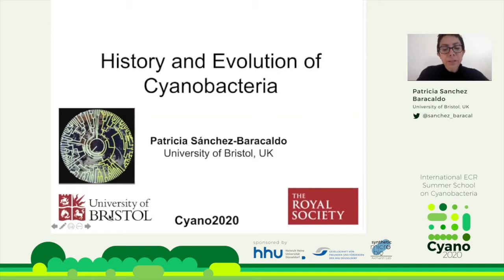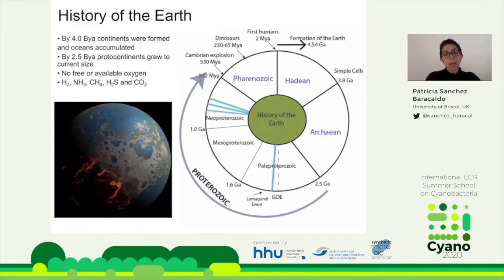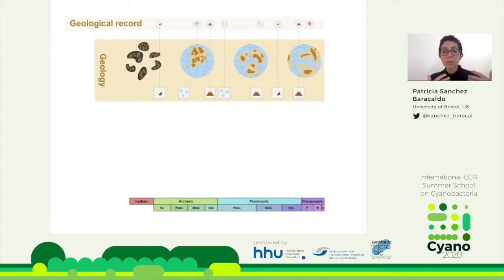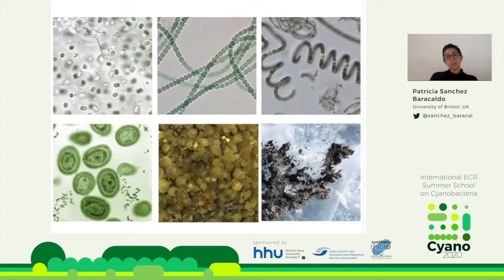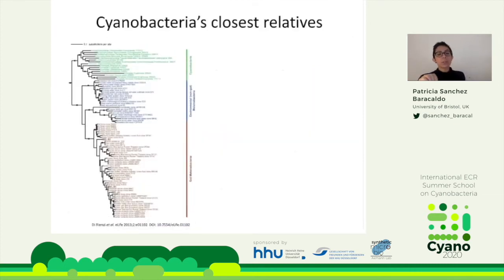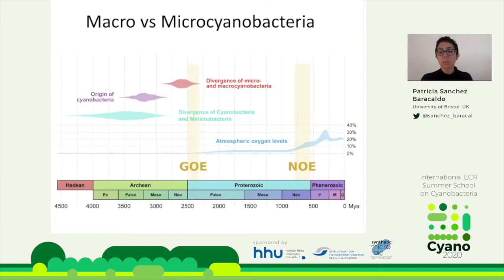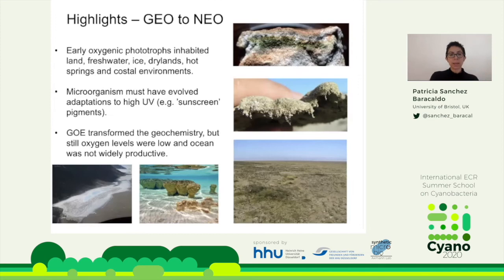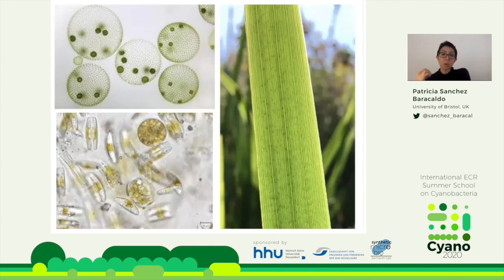Patricia Sánchez‐Baracaldo | History and Evolution of Cyanobacteria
Patricia Sánchez‐Baracaldo - University of Bristol, UK

History and Evolution of Cyanobacteria

“Genomics and evolutionary studies have provided insights into the evolution of core proteins involved in oxygenic photosynthesis and the appearance of the Cyanobacteria’s common ancestor. Amongst prokaryotes, Cyanobacteria have left some of the best fossil records enabling molecular clock studies. Age estimates of the gene family of PSI and PSII are consistent with the geological record showing traces of oxygen throughout the Archean eon (4–2.5 Ba); these findings implied that oxygenic photosynthesis was already established by 3.0 Ba.” - Patricia Sánchez‐Baracaldo and Tanai Cardona (2019) On the origin of oxygenic photosynthesis and Cyanobacteria. New Phytologist DOI

This talk was part of the Cyano2020 Summer School, hosted by Nicolas Schmelling and Ilka Axmann, and was held on Hopin between September 14th - 18th, 2020.